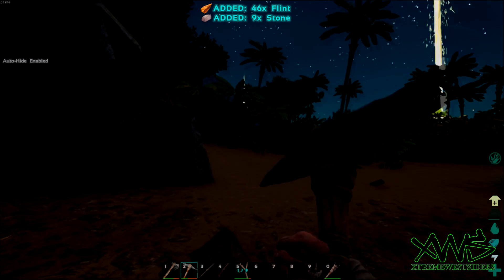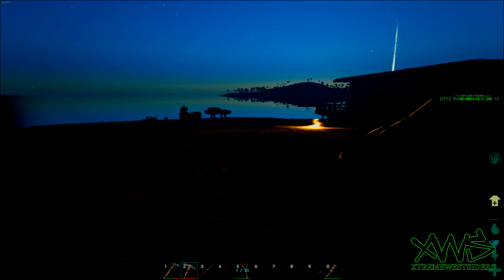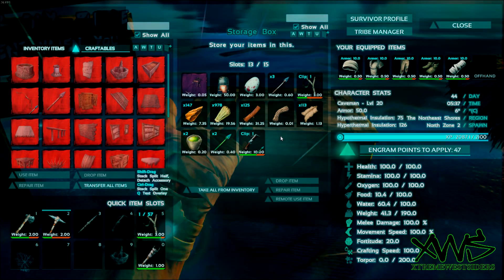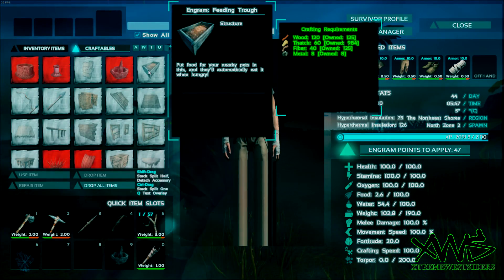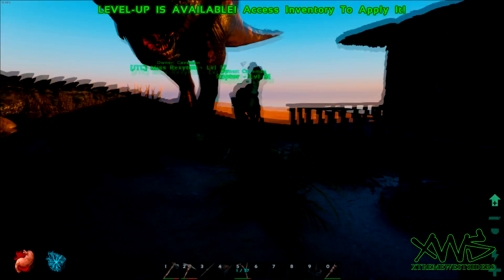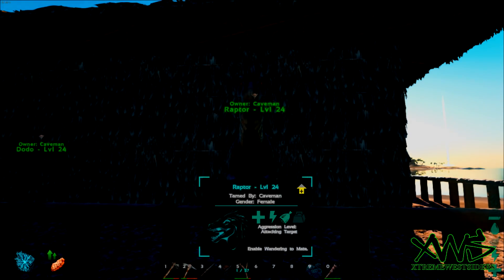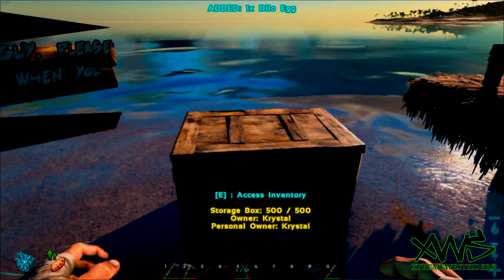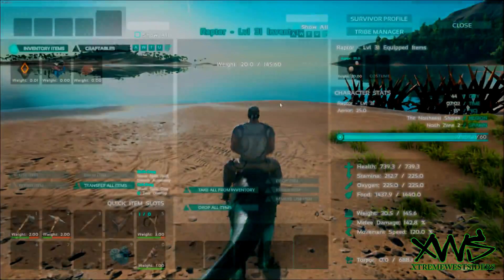Ark Survival Evolved SE02EP09 - Weak Raptor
Caveman is starting to notice that they nerfed raptors so badly the are weak as heck now! At least low levels ones are.